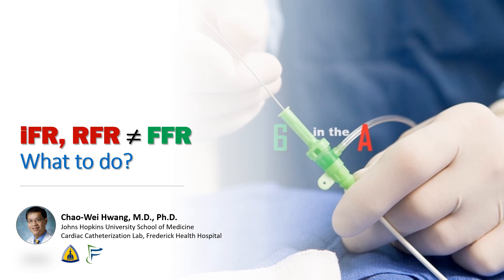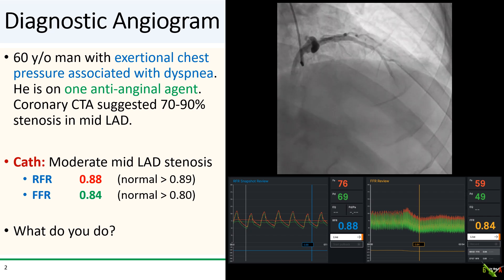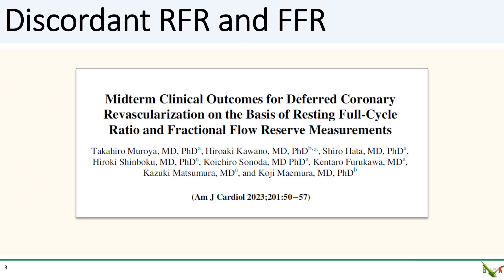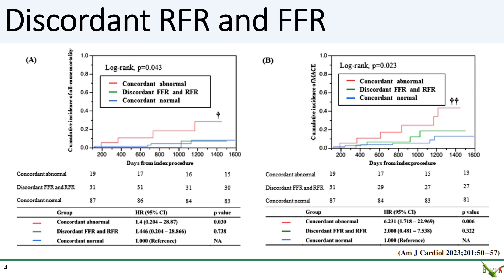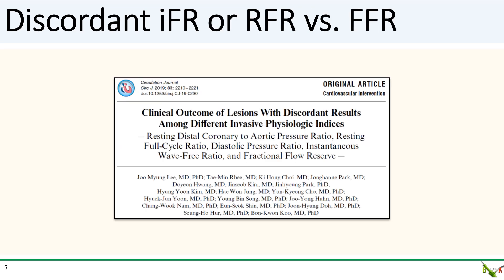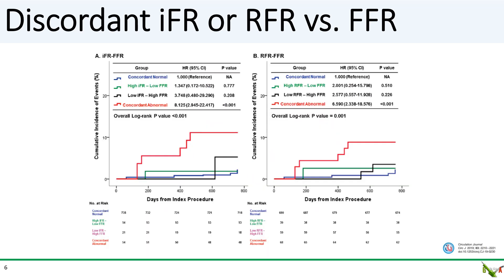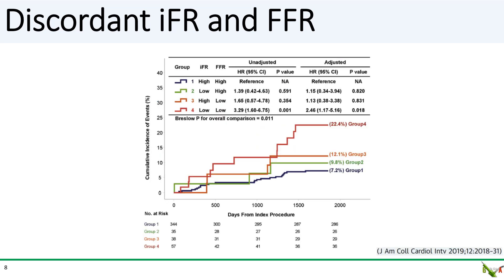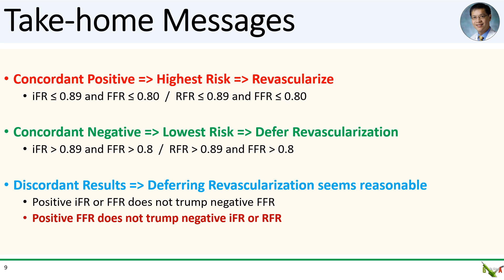Discordant FFR/iFR/RFR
We discuss the available evidence for what to do when the FFR result is discordant with the iFR or RFR result.